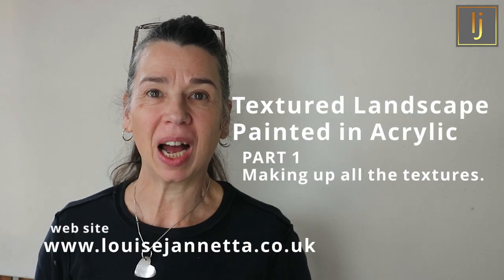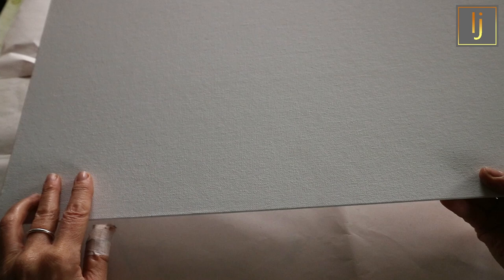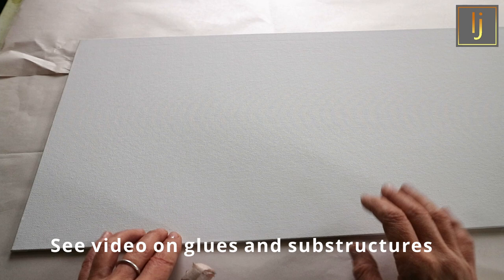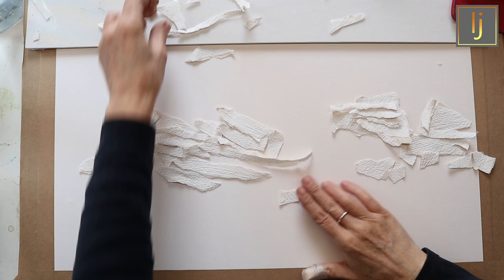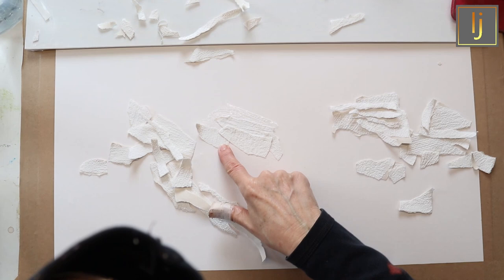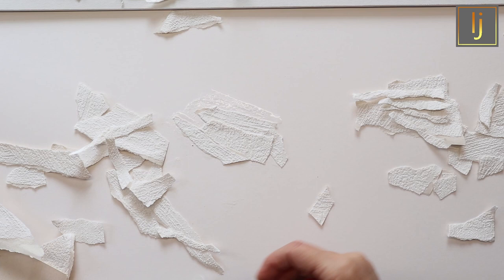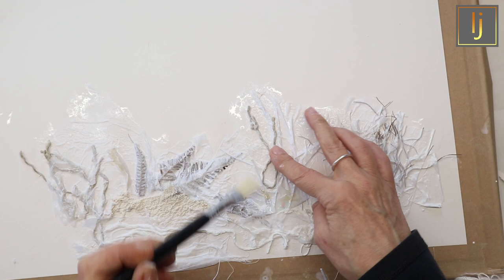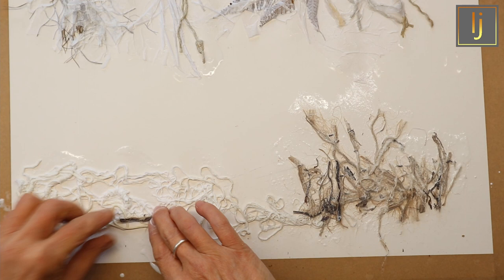Textured collage & acrylic paint depict The Roaches in the Staffordshire Peak District of England.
How to Make A Textured Landscape Painting PART 1
Adding textures that are sensitive to the textures found in the environment adds an extra depth to the painting. The textures initiate a sense of feel and touch to evoke deeper experience and memory.
When the image is painted the paint can be applied to all the levels of the image. Paint gets embedded into the recesses of the textures and contrast can be applied to the protrusions.
Once you know how to make the textures then painting is simplified as the textures really aid the painting techniques. If a sensitive use of textures is employed then the paint application is simply a response to these textures.
In Part 1 Louise demonstrates how to create the necessary textures
Part 2 follows shortly. In this video, Louise will put the textures together and then paint them in acrylic paints.

The painting featured in this video is now SOLD.